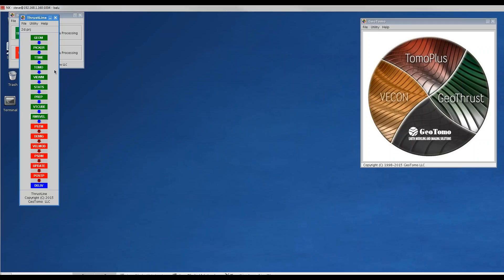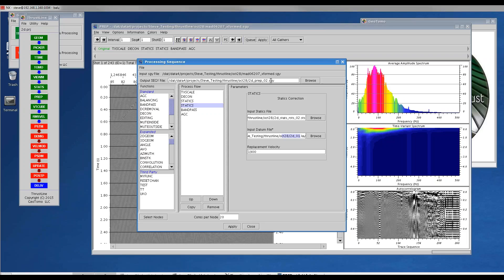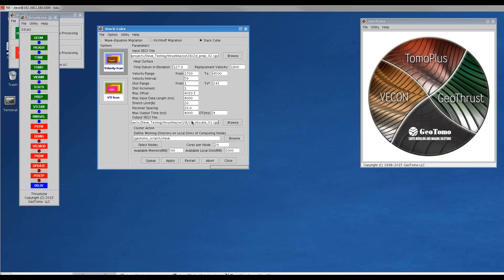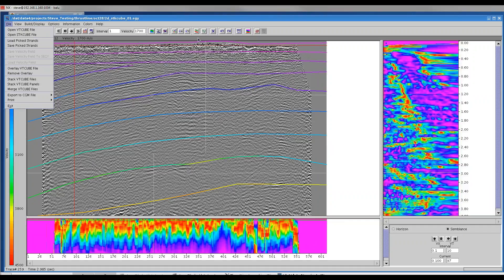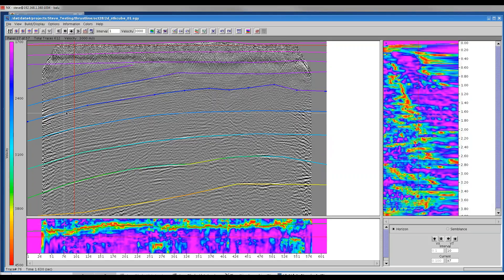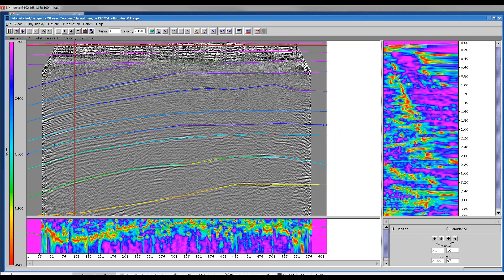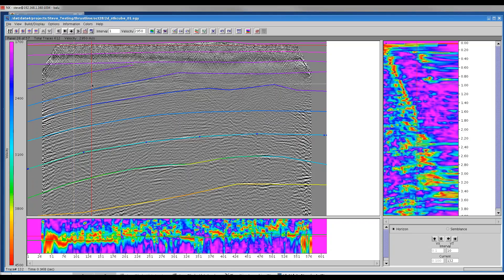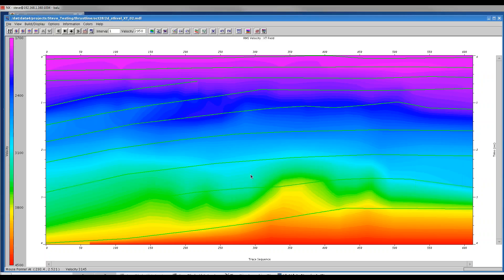GeoThrust 2D Training Video Part 3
Topics:   Generate shot gathers with decon and statics applied;  run STKCUBE to generate constant velocity stacks:  use RMSVEL to pick stacking velocities